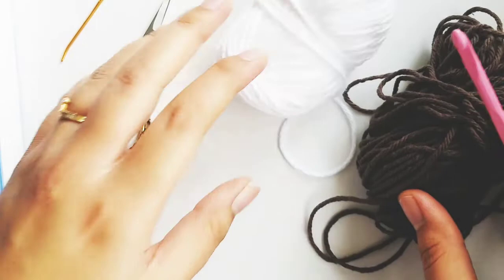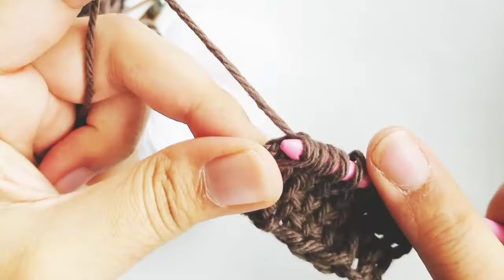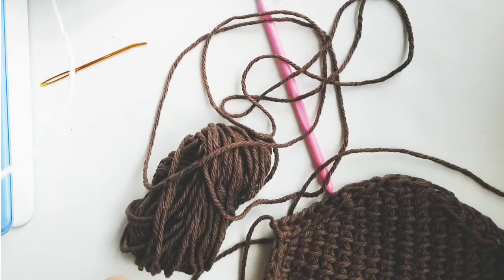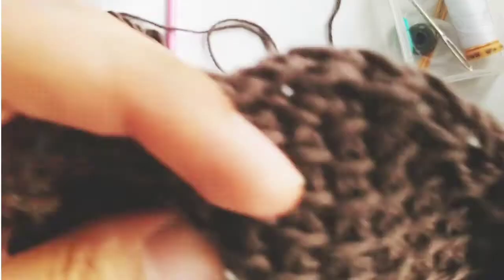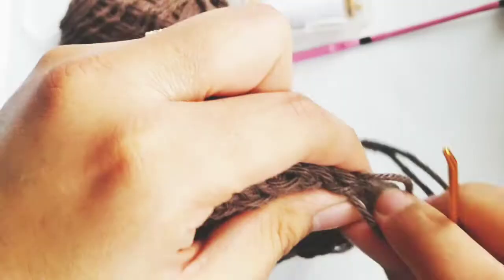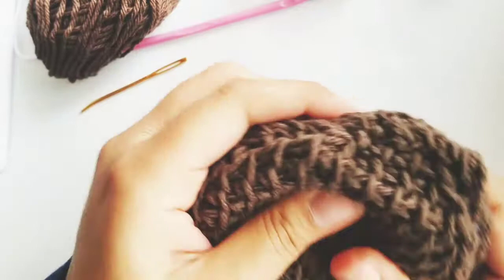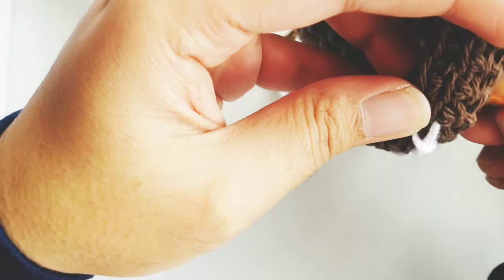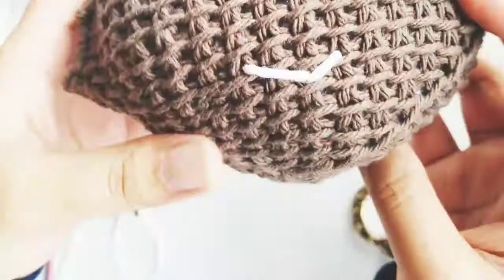How to Crochet a Football, football crochet pattern, football crochet applique pattern, crochet toy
In this video, I'll be showing you how to make a Tunisian crochet football that can be used as an applique, scrubby, or a stuffie. This piece was inspired by my nephew who will be arriving this winter!

You will learn how to:
-Foundation chain and Tunisian Simple Stitch
-Increase stitches in Tunisian crochet
-Decrease stitches in Tunisian crochet
-Join pieces with whip stitch
-Make french knots and do simple embroidery on your finished crochet piece

Find all the materials you'll need as well as inexpensive ad-free PDFs of the written instructions over on my blog post here:

If you need to refresh on the stitches and techniques, refer to the videos below:

Etsy Shop

All current links: smart.bio/noorsknits